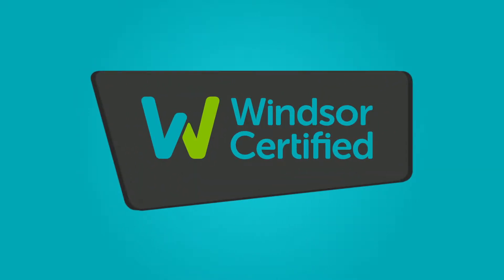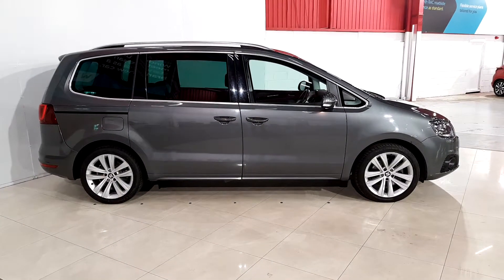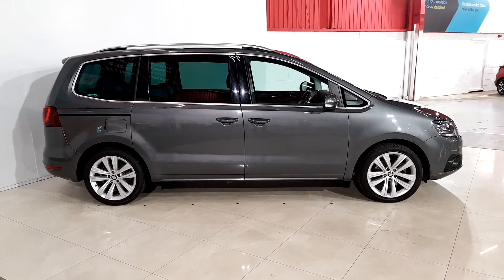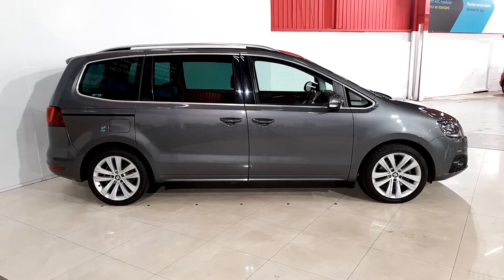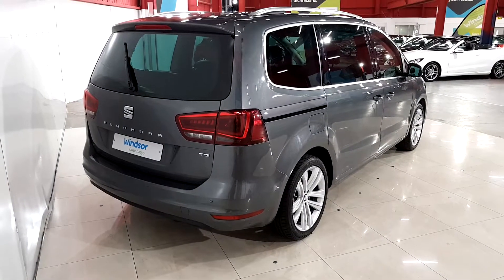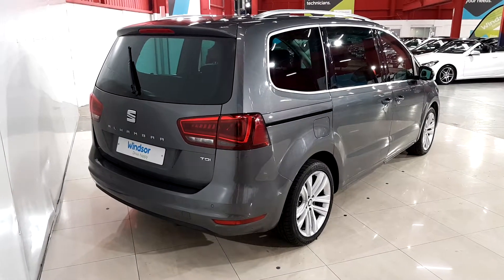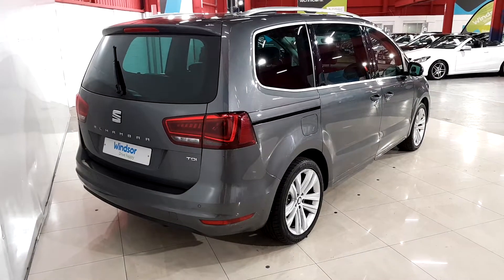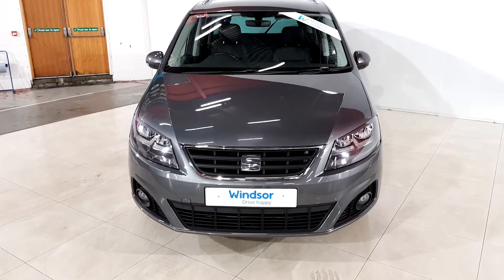Windsor Long Mile Road Used Car Outlet-171d30665